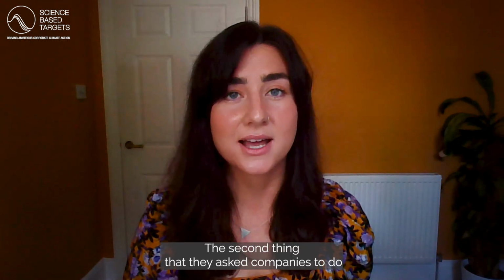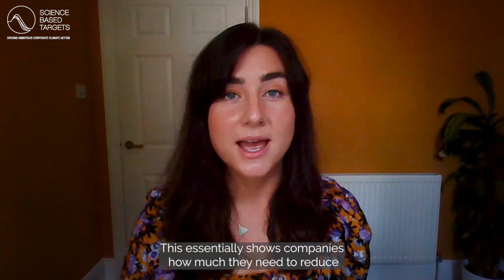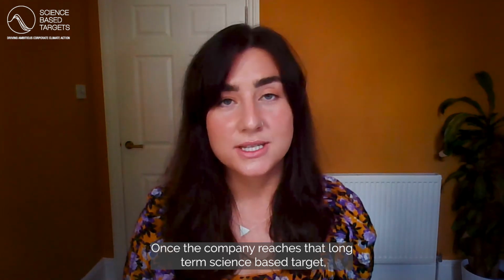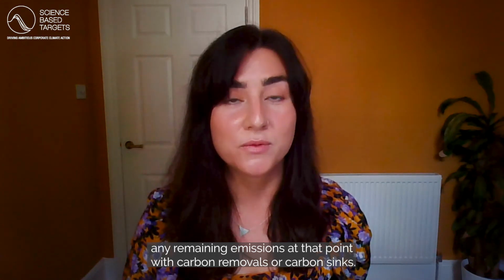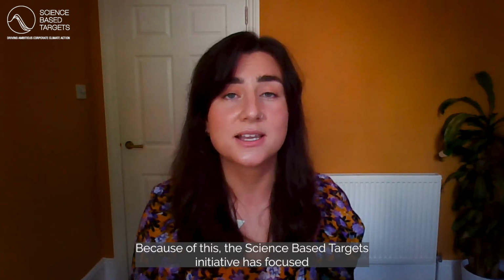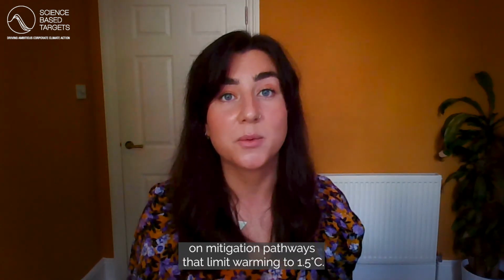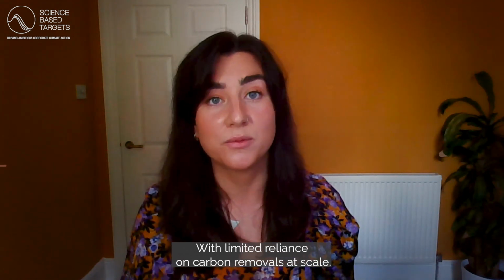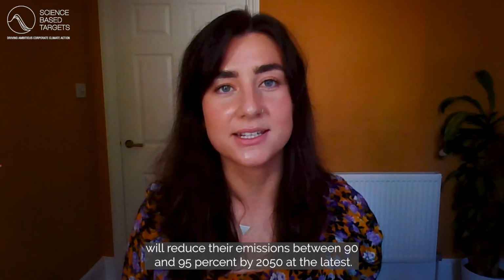Introducing the SBTi Corporate Net-Zero Standard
Emma Watson, the Science Based Targets initiative's Senior Manager for Net-Zero, explains the world's first Standard for corporate net-zero science-based targets.